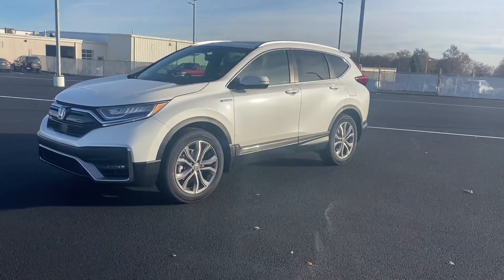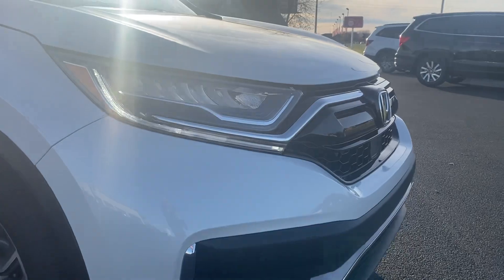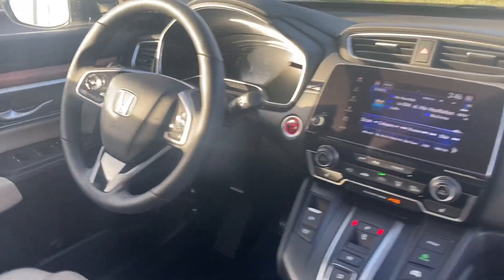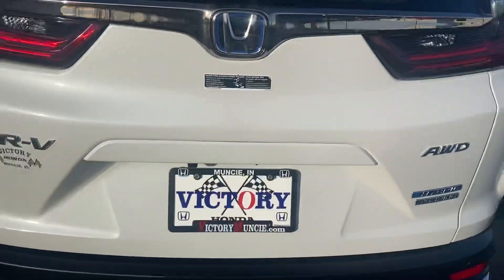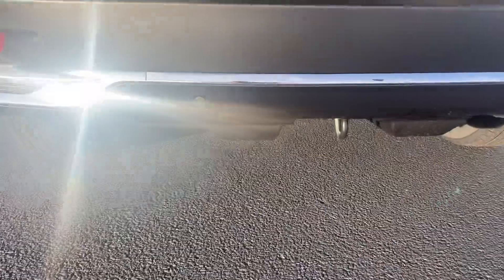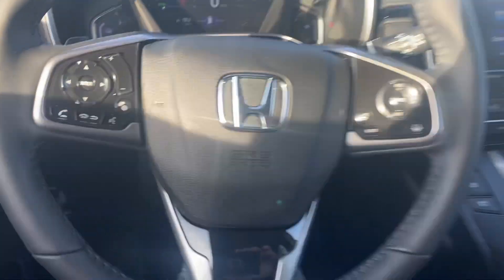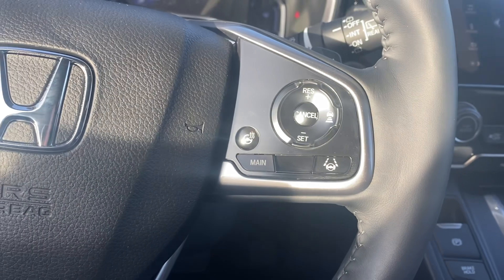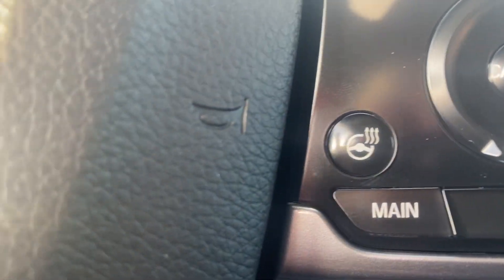22’ CRV Hybrid Touring